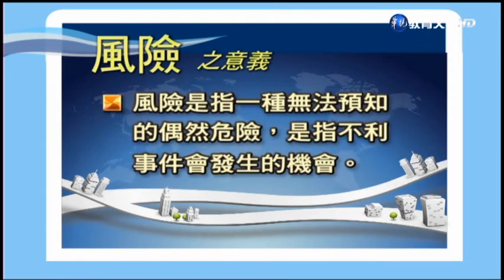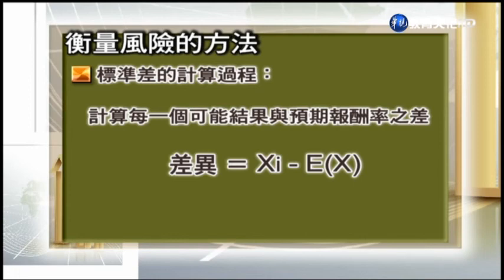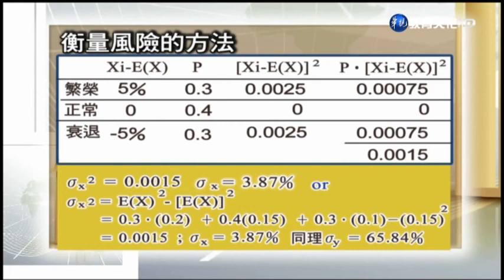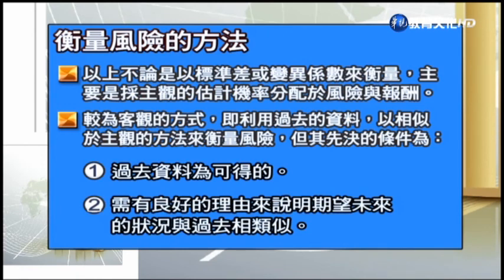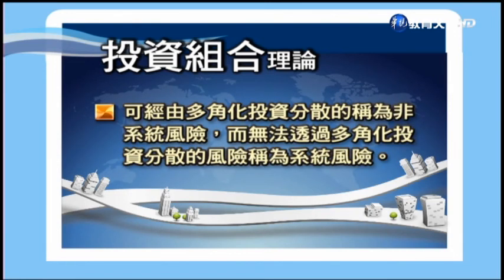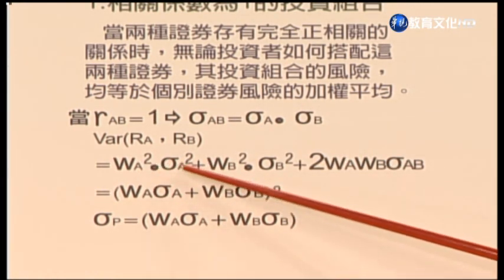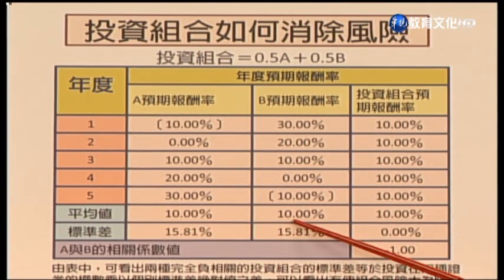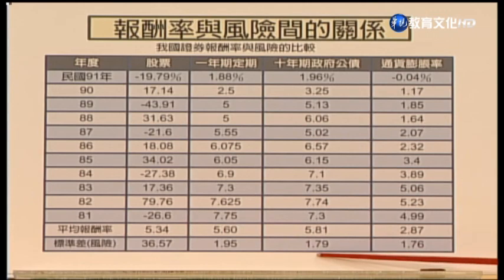財務管理（商專） 第3講(錯誤留檔)